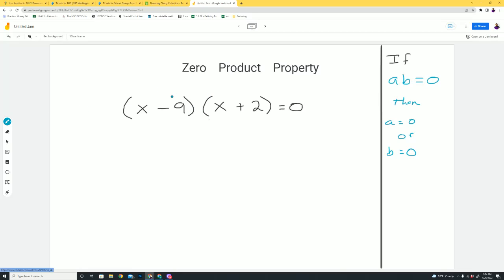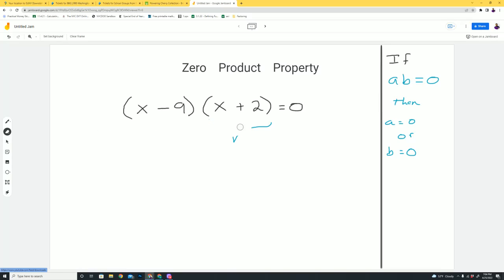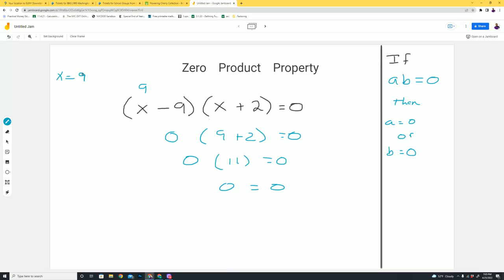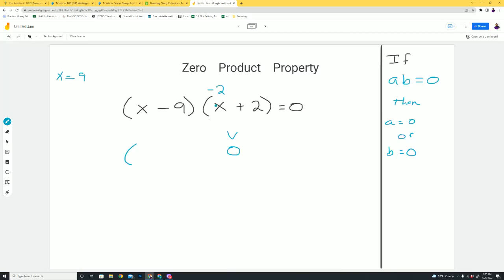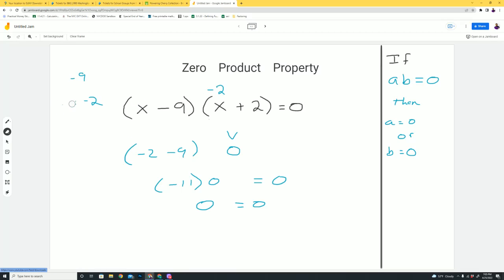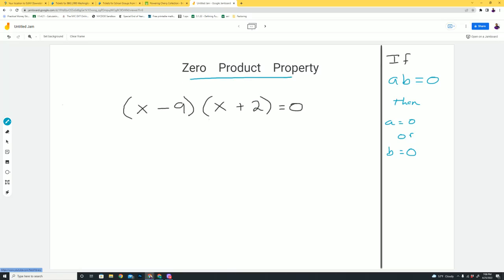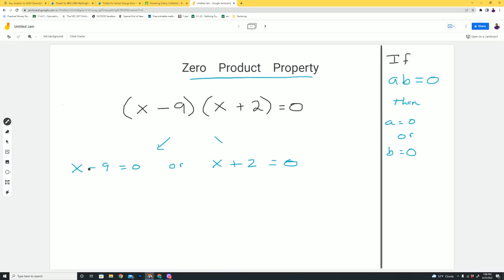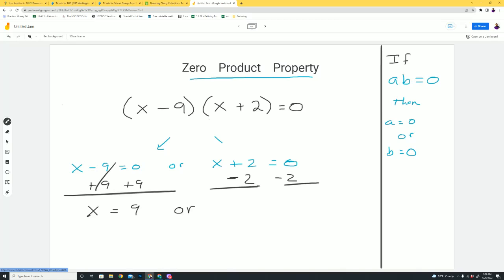Zero Product Property